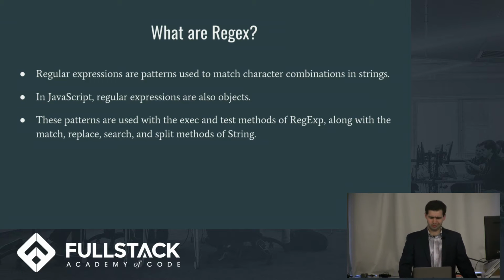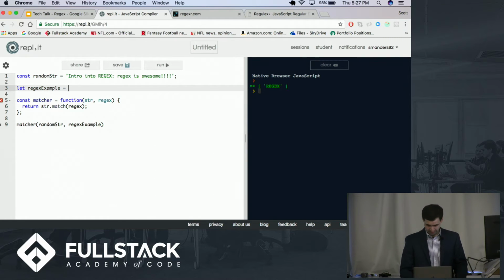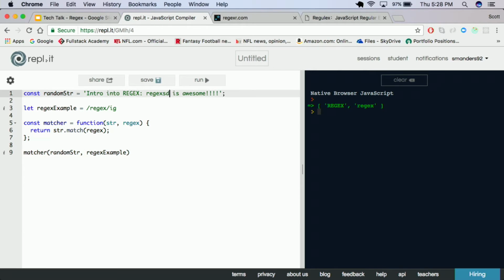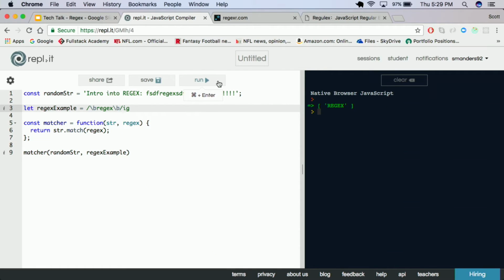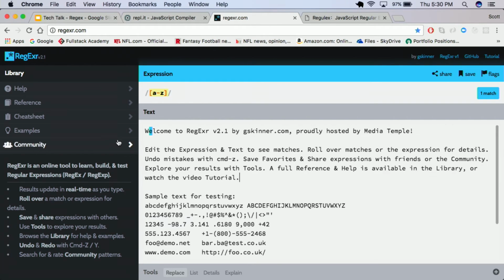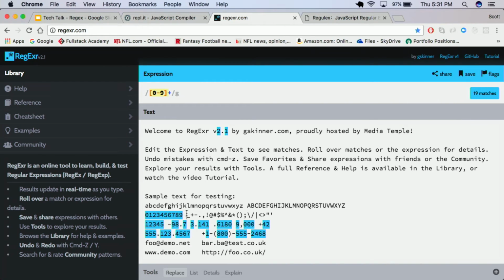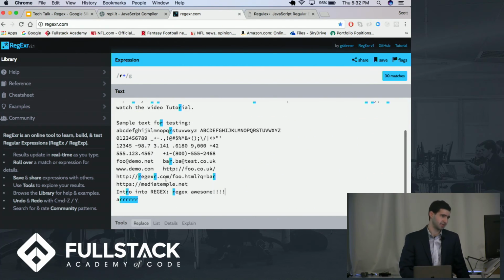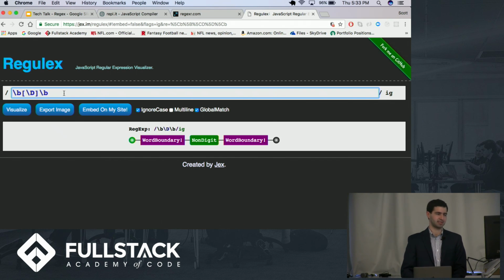RegEx Tutorial - How to Use RegEx in JavaScript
A Regular Expression is a special text string that describes a search pattern. This pattern can be later used by string searching algorithms to perform certain operations. In JavaScript, Regular Expressions are also objects. In this RegEx tutorial, we go over the basics of what Regular Expressions are and common uses associated with them.

Watch this video to learn:

- How to use RegEx in JavaScript
- RegEx implementation examples
- A live coding demo using RegEx